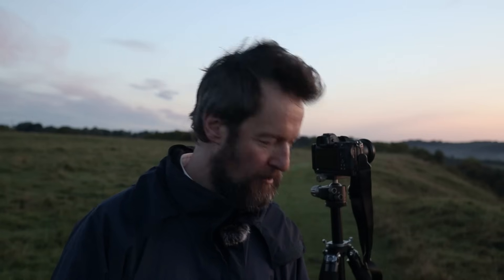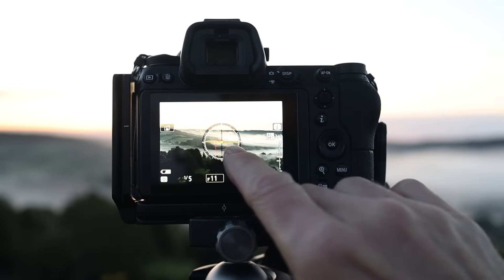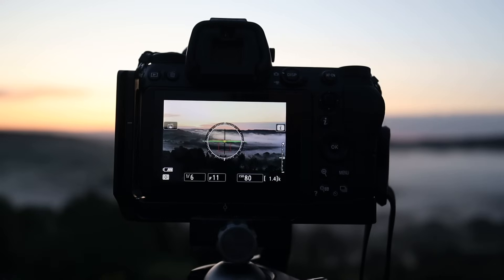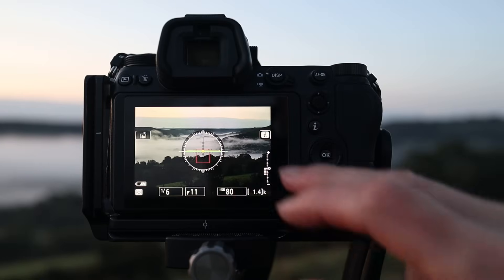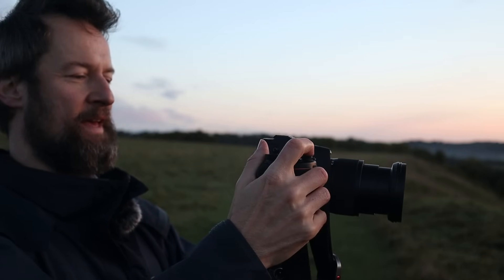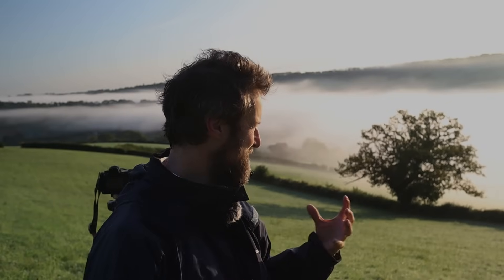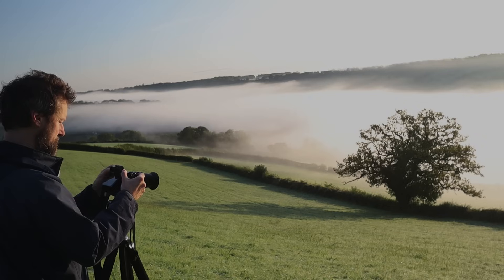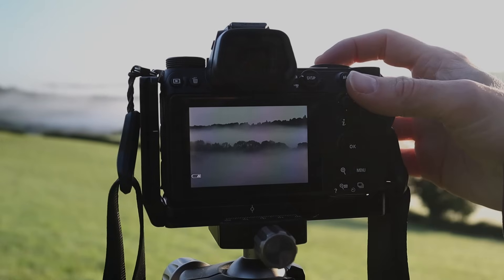Why every photographer should use a 24 to 70 mm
In this weeks video I explore the benefits of the 24 70mm f4 Nikon lens amoungst the wonderful misty backdrop of Solsbury hill in Bath.

I have used this lens for a few years and its value for money, colour rendition and  sharpness are excellent.

The music is written and performed by Rupert Ridewood. Track title 'Autumn pt 2'